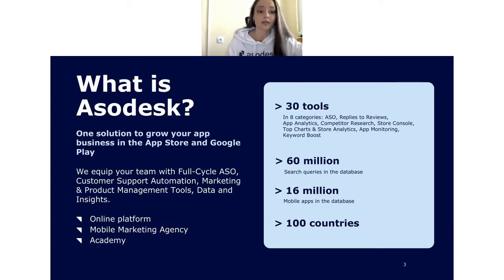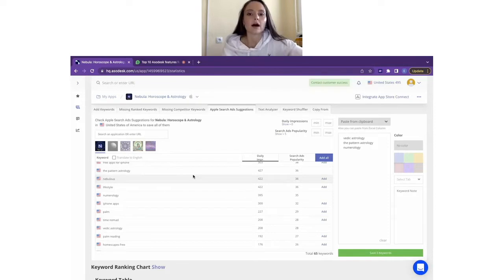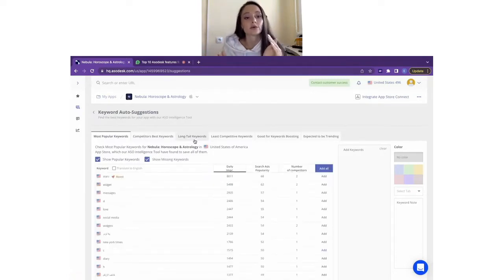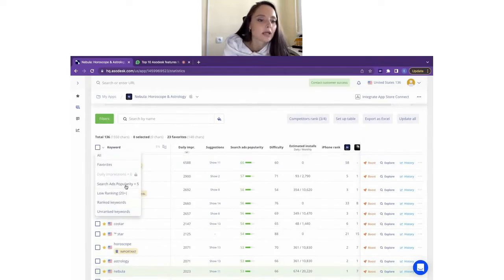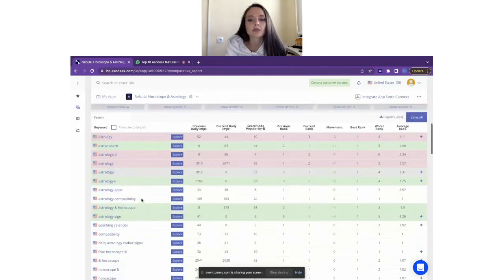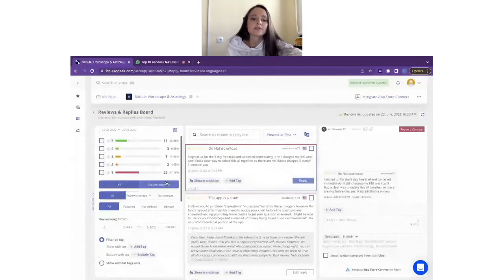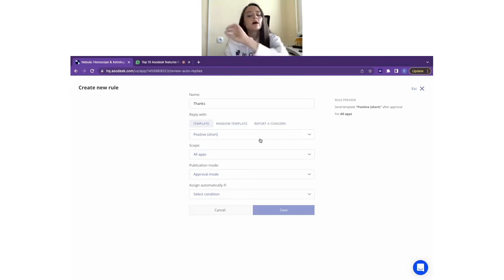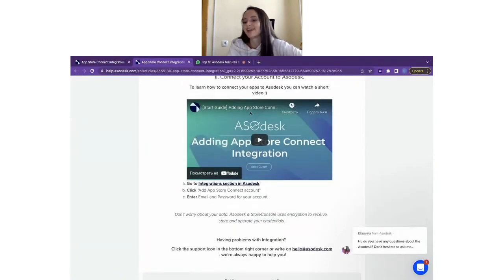Top 10 Asodesk features for promoting apps in the App Store and Google Play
☄️ Elizabeth Komarova from Asodesk discussed Asodesk's top features for promoting apps on the App Store and Google Play.

00:00 - What is Asodesk
02:21 - Asodesk Birthday Sale
03:05 - Building a semantic core from scratch and for new languages
26:01 - Preparing Metadata
27:59 - Measuring the effectiveness of ASO
32:27 - Managing search queries
35:00 - Analyzing competitors' ASO strategies
38:29 - Working with app reviews
45:04 - Rating and reviews analysis
50:21 - Setting up integrations and alerts
55:30 - Useful Information